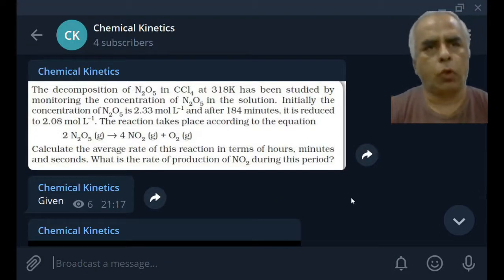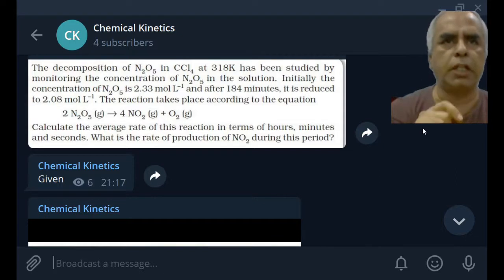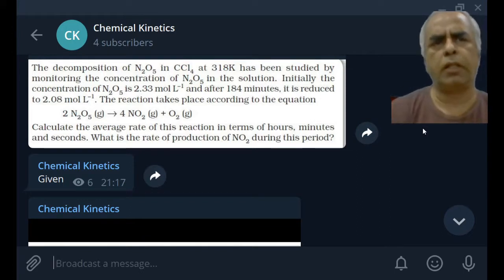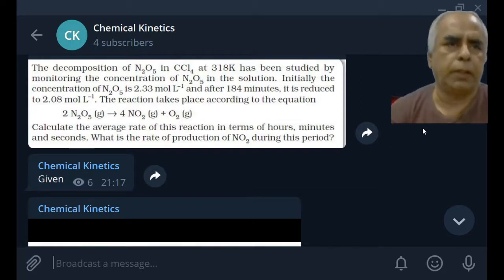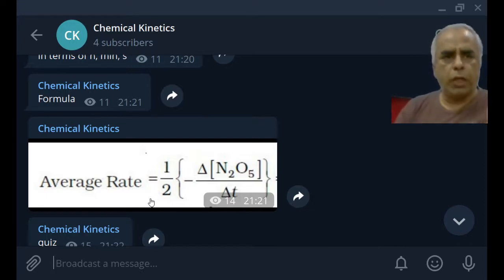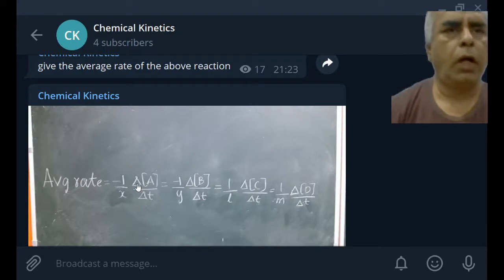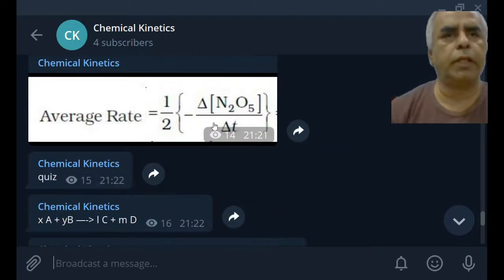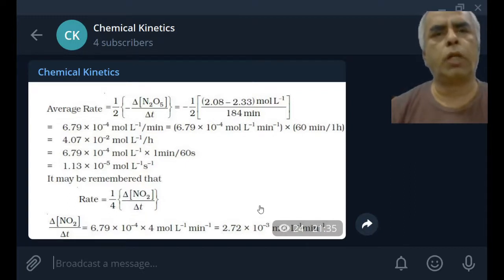Rate of decomposition of N2O5 - Discussion of a problem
Rate of decomposition of N2O5 - Discussion of problem